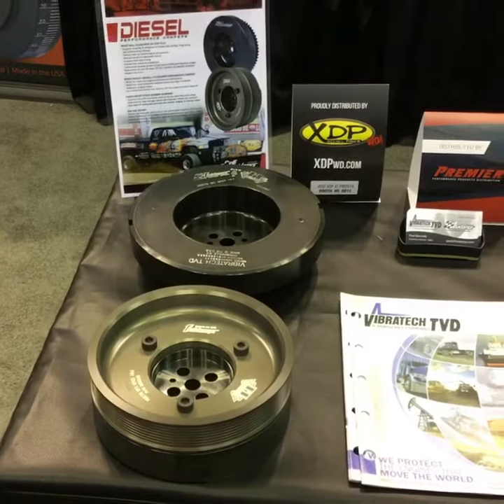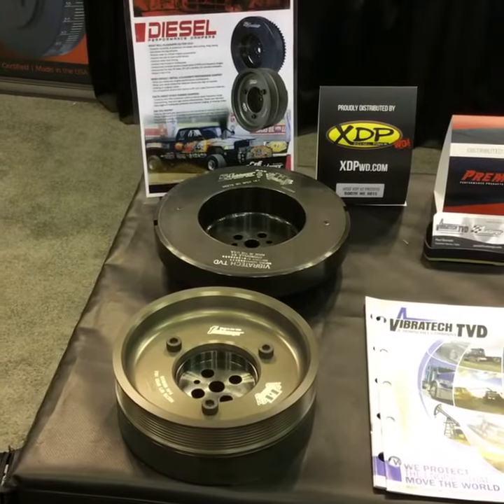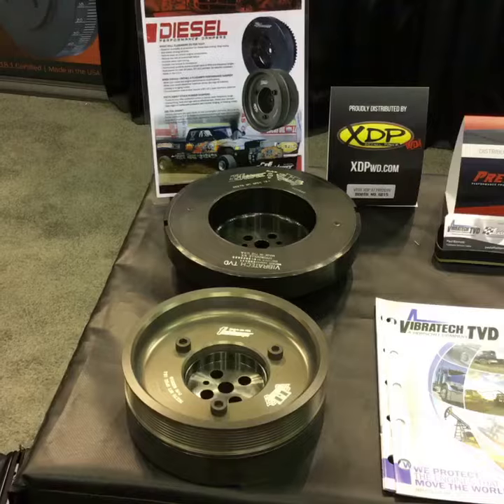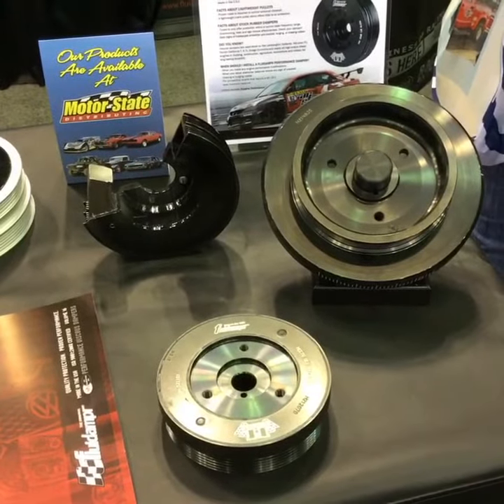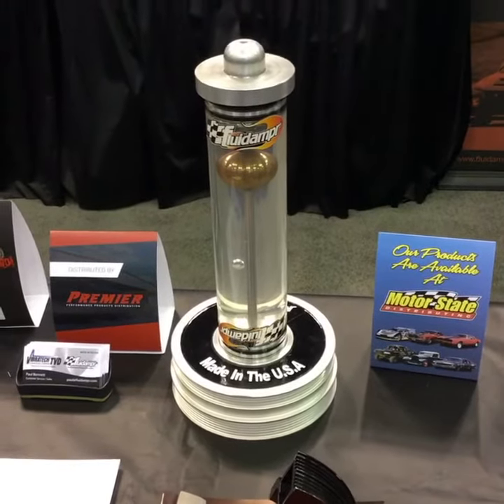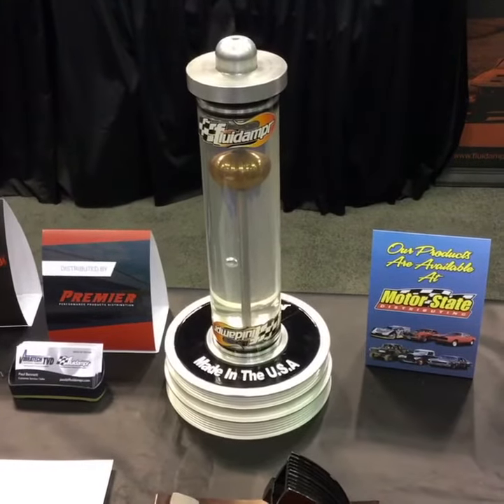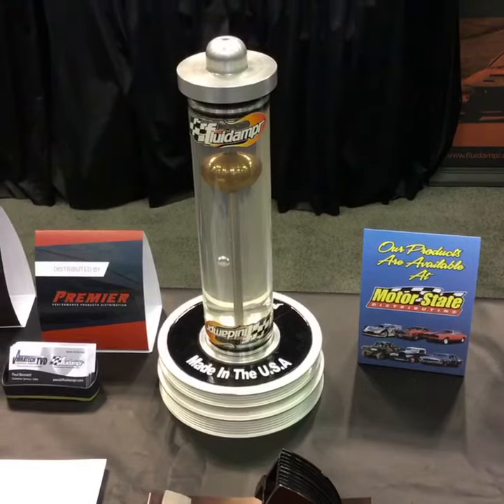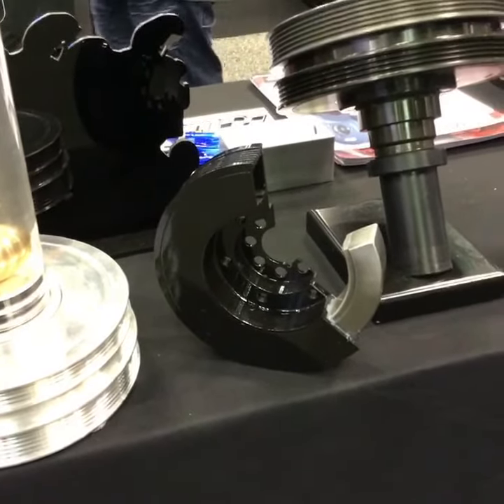Fluidampr Silicone Viscous Crank Damper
Remove vibrations generated from the engine due to a worn out crank damper. Vibrations going up a hill or asking for power? Maybe the silicone that the inertia ring inside has gotten hard. Replace it and save your bearings and seals, better times.